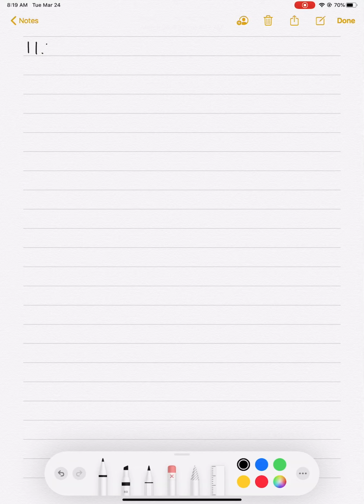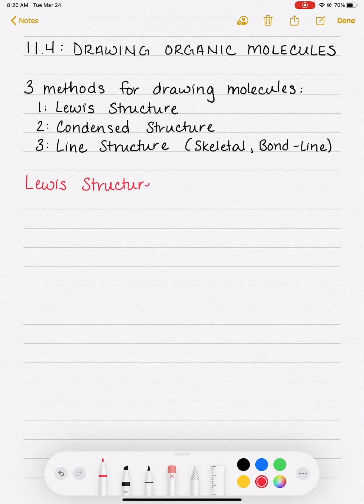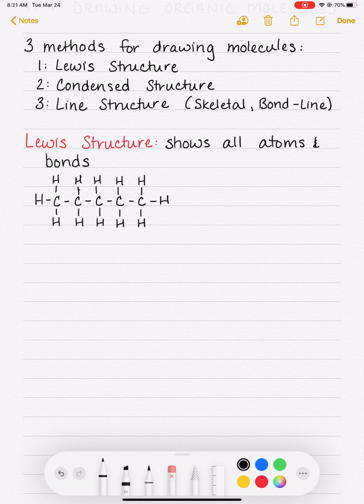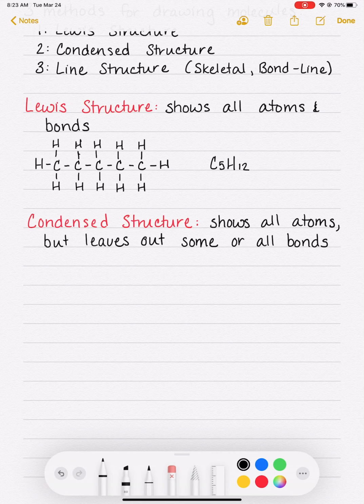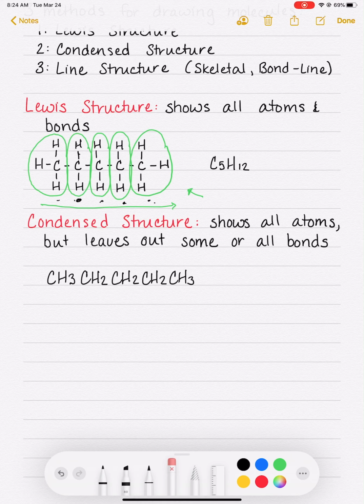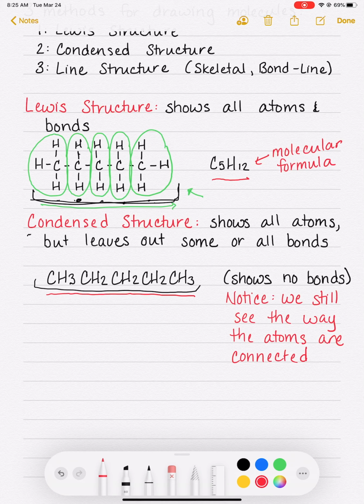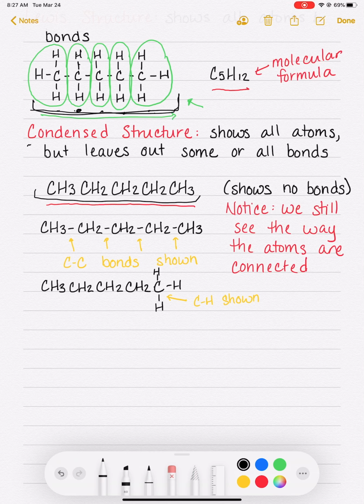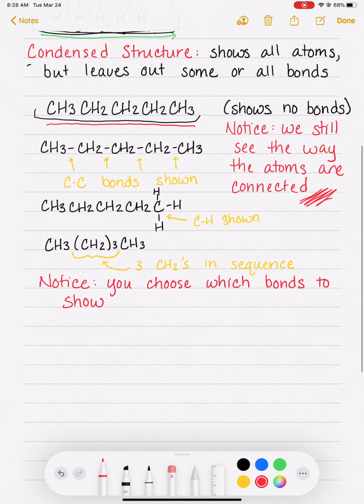11.4: Drawing Condensed Structures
How to convert a Lewis structure to a condensed structure